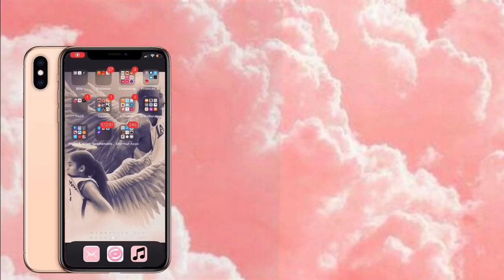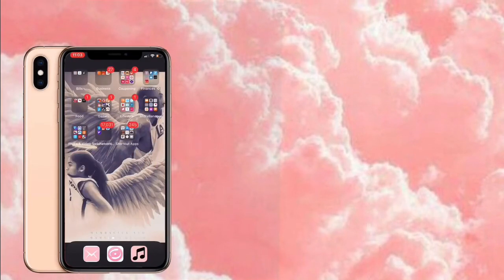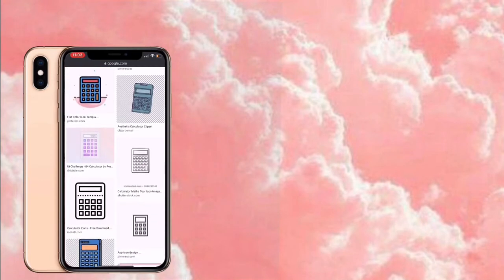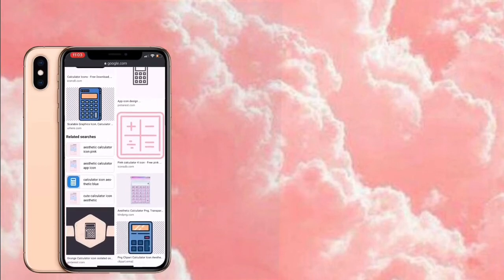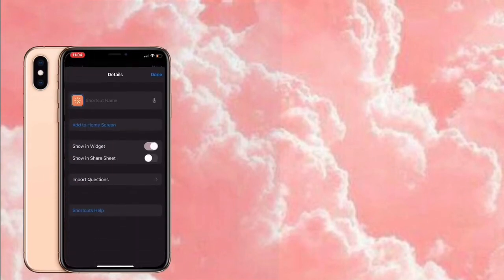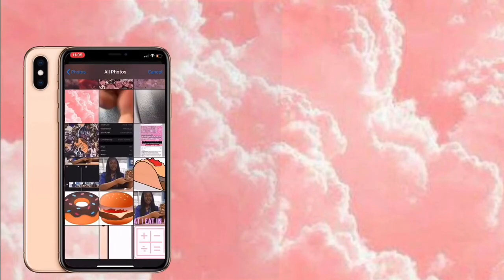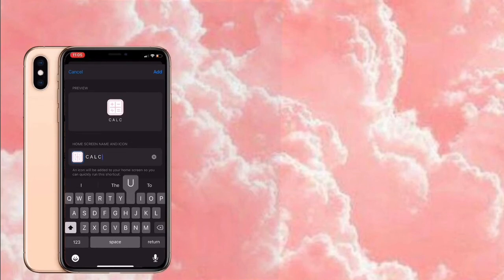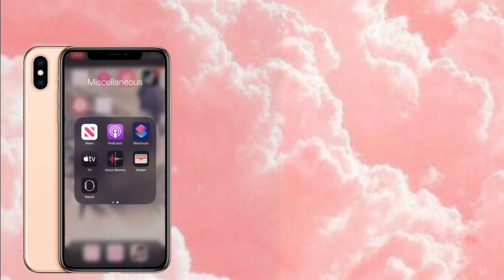HOW TO: Customize Iphone Apps (Tutorial)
Here is an easy way to customize any apps on your iphone! Don’t delete any of the apps because it would not work. Although it does take a while to go through the shortcut process, it is still a cute way to organize your phone. You can make it funny, cute, aesthetic, or all photos of you.

I will be posting every other day ! I’m so excited and ready to start my YouTube journey with you guys! I’m definitely open to ideas and advice.